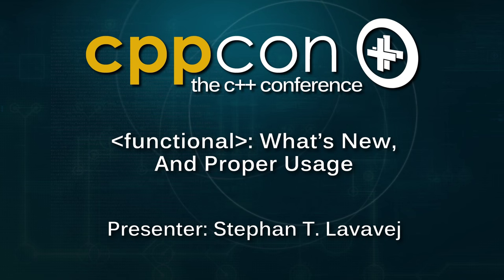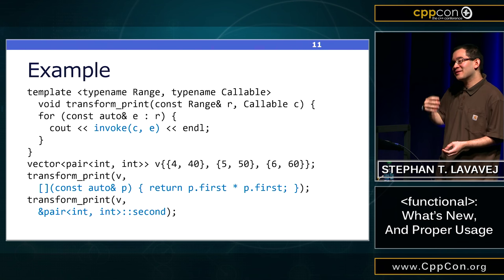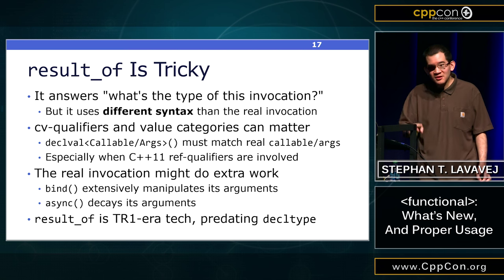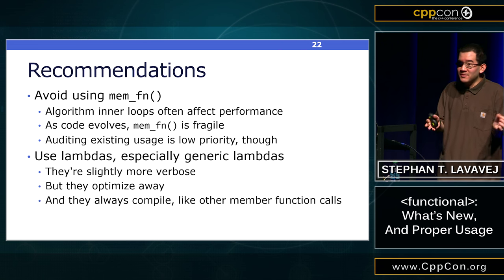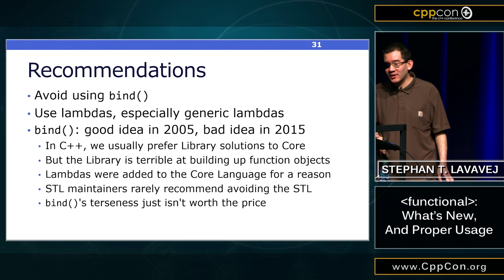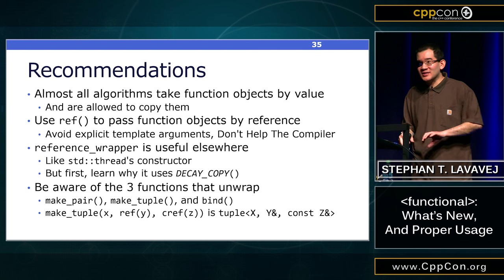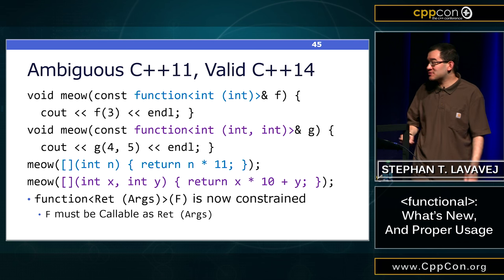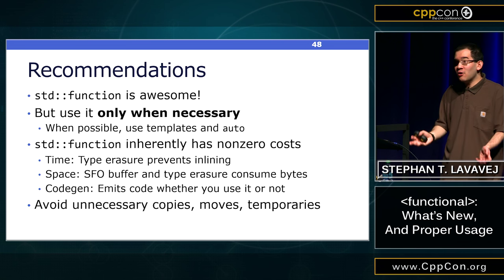CppCon 2015: Stephan T. Lavavej “functional: What's New, And Proper Usage"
functional gained lots of machinery in C++11, with further changes in C++14 and C++17. This talk will cover what's new in 11/14/17, focusing on how to use it properly. For example, you've probably used std::function, but do you know the criteria for activating the Small Functor Optimization? (It's not just being small!) We'll also look at bind(), mem_fn(), C++17's invoke(), and more.
Stephan T. Lavavej is a Senior Developer at Microsoft. Since 2007, he's worked with Dinkumware to maintain Visual C++'s implementation of the C++ Standard Library. He also designed a couple of C++14 features: make_unique and the transparent operator functors. He likes his initials (which people can actually spell) and cats (although he doesn't own any).